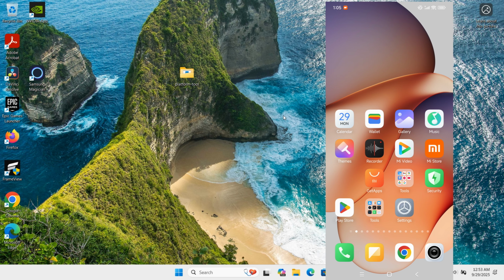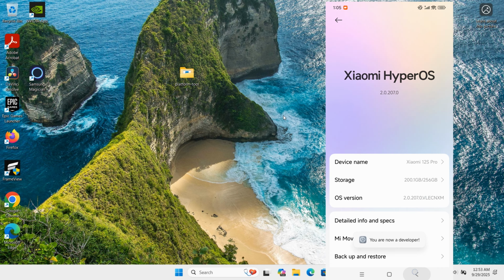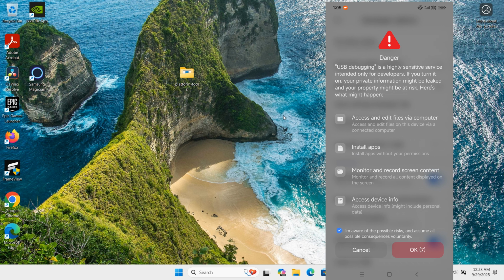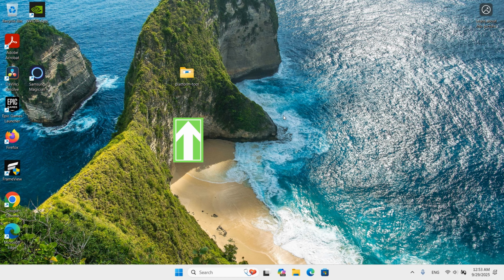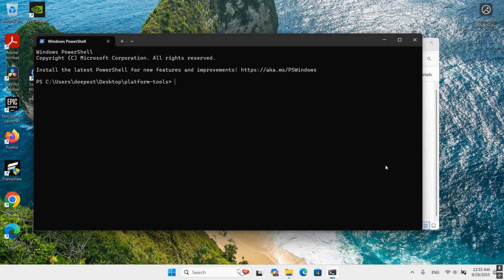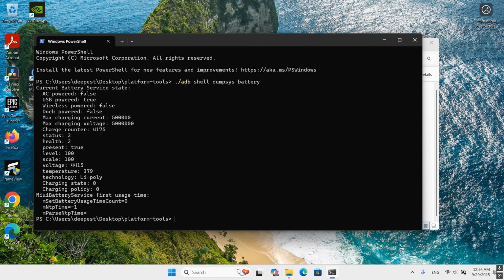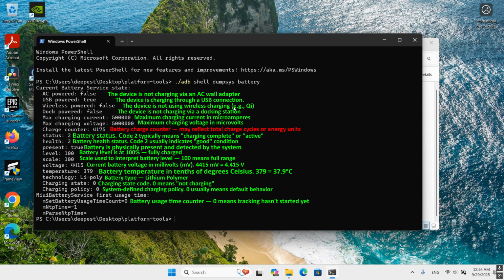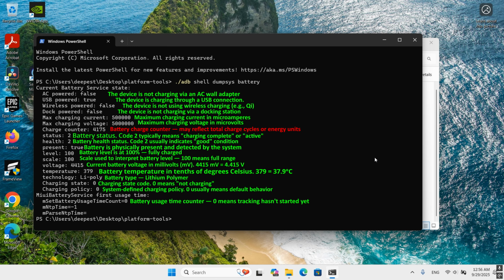The Truth About Your Android Battery Capacity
In this tutorial I show the exact ADB method to reveal the charge counter on Android — no app needed, just Developer Options + Platform Tools.

Turn on Developer Options & USB Debugging

Install Android Platform Tools (ADB) on Windows

Run: adb shell dumpsys battery

Find charge counter (mAh) and read other fields (level, health, temp, voltage)

What “normal” degradation looks like & when to replace the battery